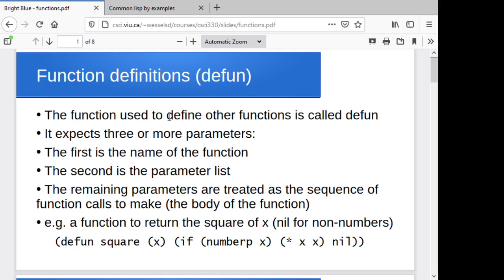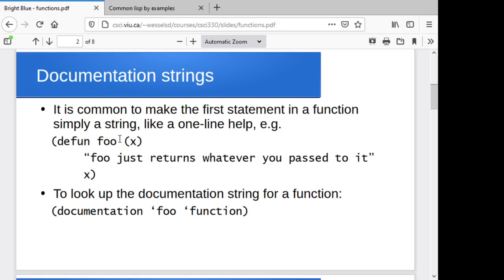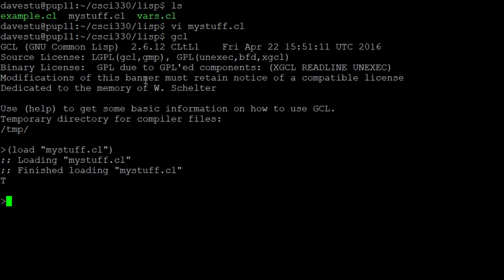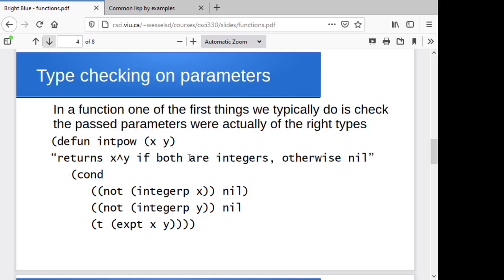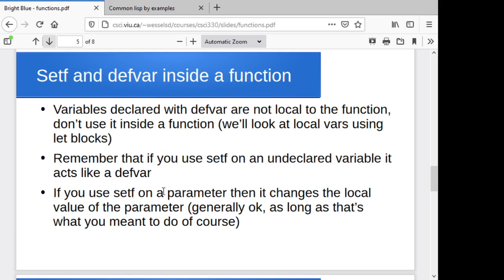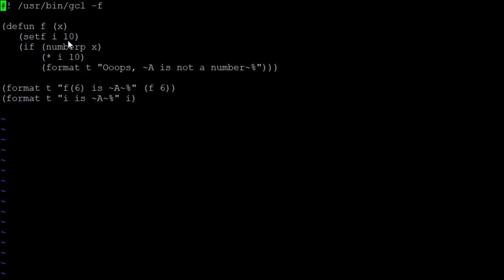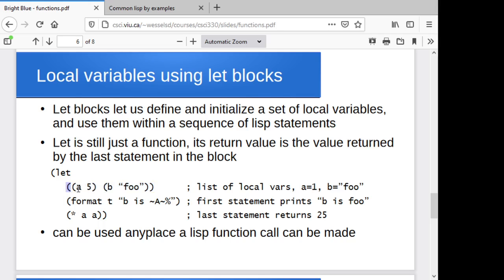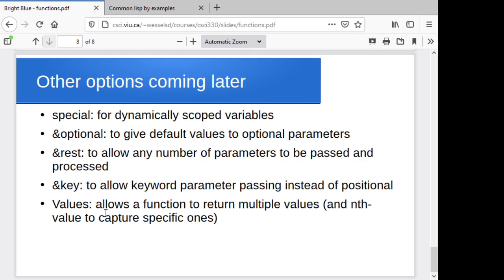Function definitions in common lisp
An intro to defun for function definitions in common lisp